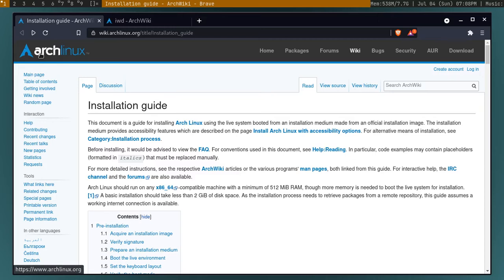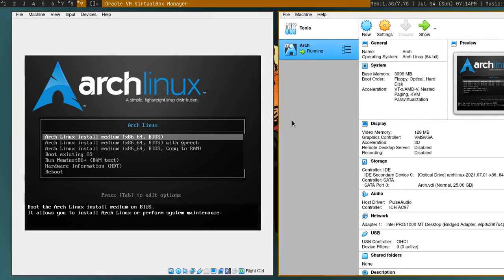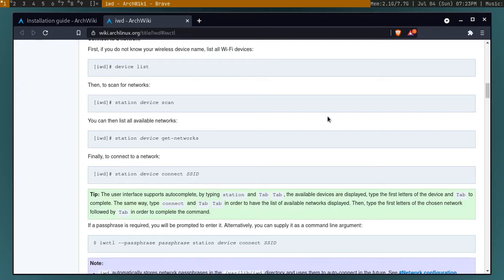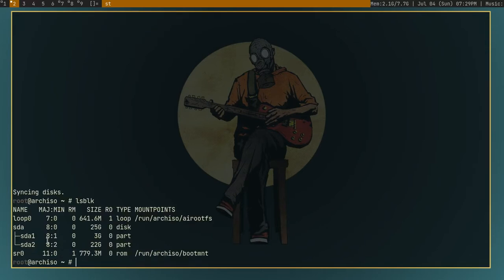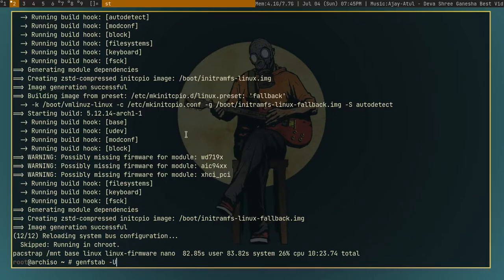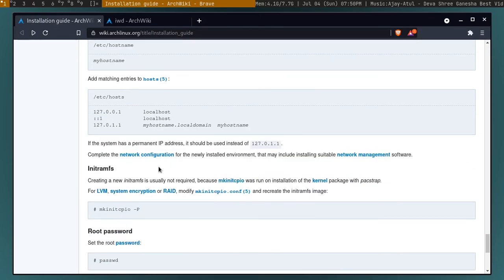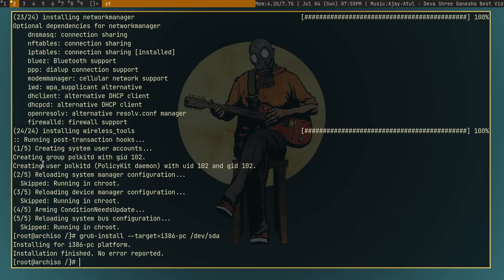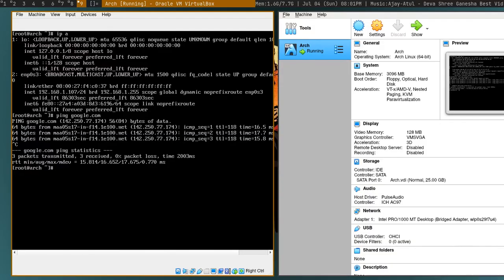The Complete Beginner Archlinux Installation Guide (BIOS and MBR) | Archlinux for Beginners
In this long guide, I am going to show you how to install Archlinux, by keeping in mind a complete beginner. I am going to install archlinux in a BIOS and MBR based system.